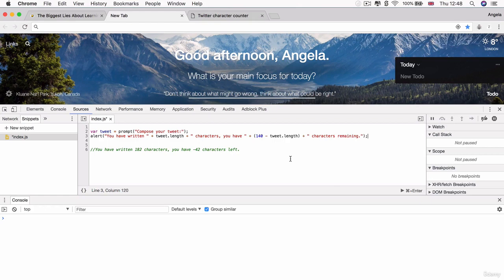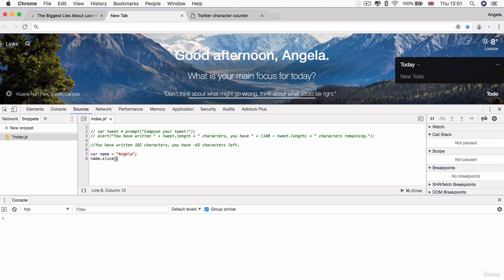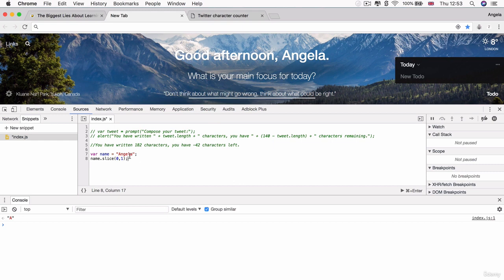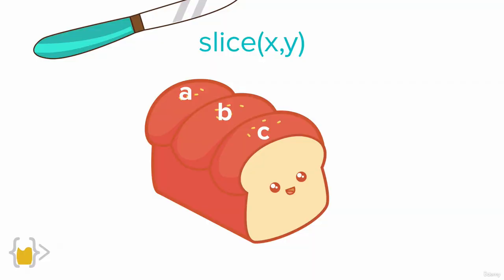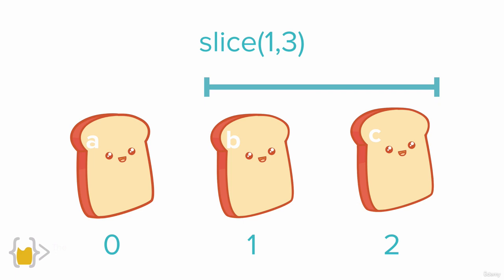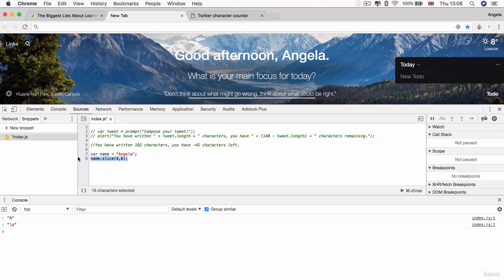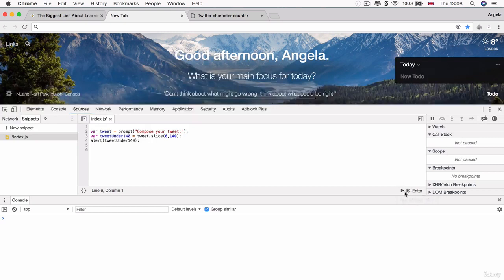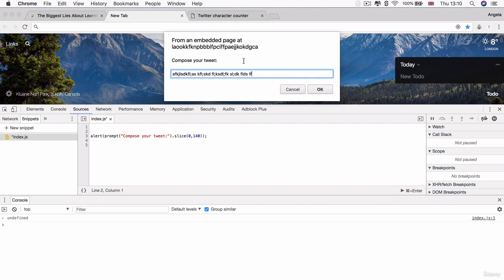14 - 011 - Slicing and Extracting Parts of a String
14 - 011 - Slicing and Extracting Parts of a String